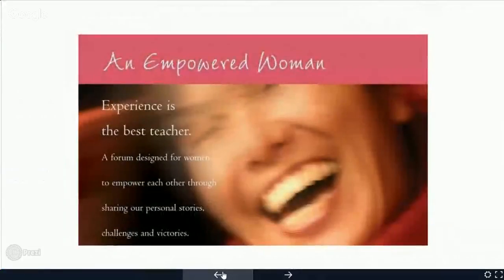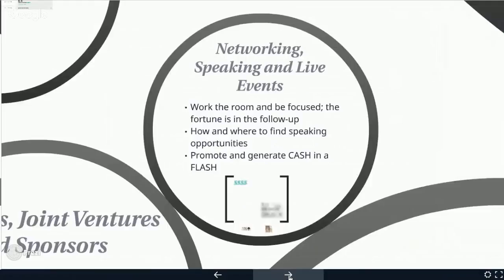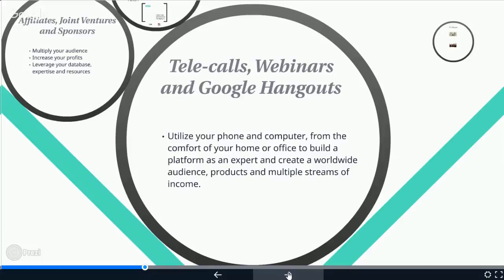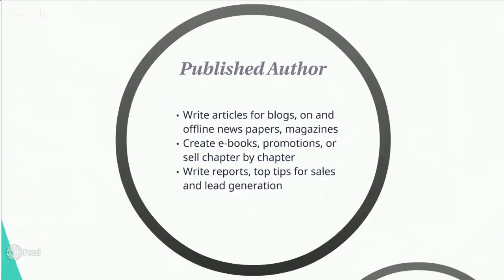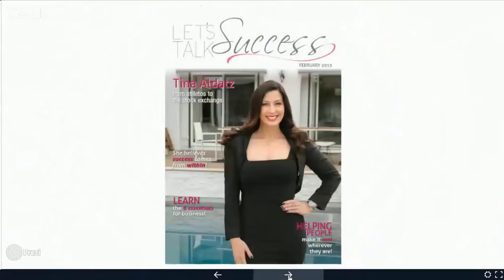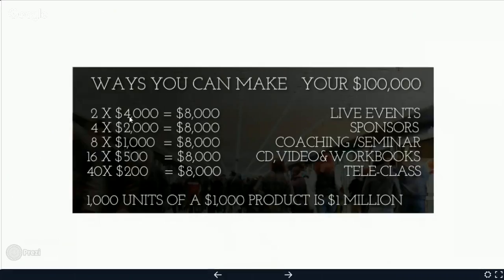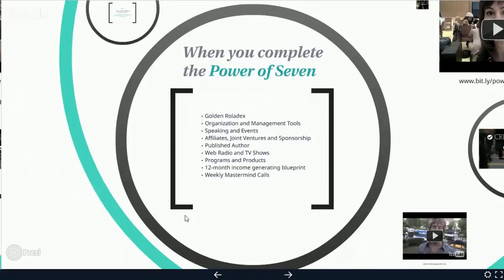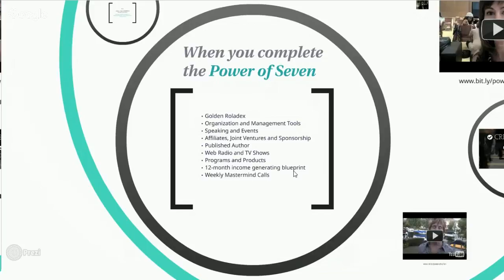Learn SEVEN ways to generate additional REVENUE!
Do you...

* Want to learn how to book, create and monetize live events
* Know you need videos to build a engaged audience and SEO, but don't know how
* Hear that PODCASTS are powerful, but don't know where to start
* Want to be a published author
* Wonder how you can 10x your reach and revenue with partnerships,
* Want to structure webinars, tele summits, hangouts and more so that you can immediately CONNECT with clients internationally